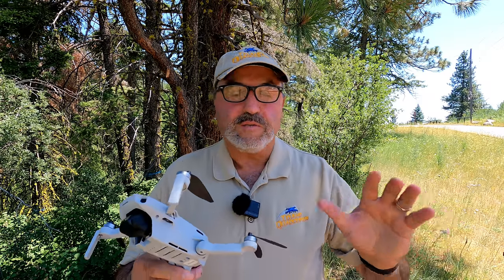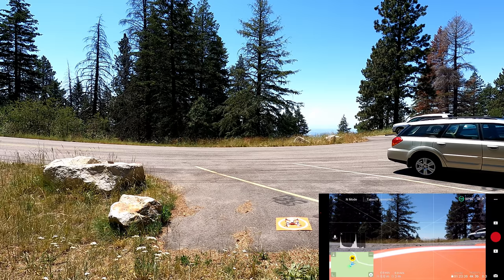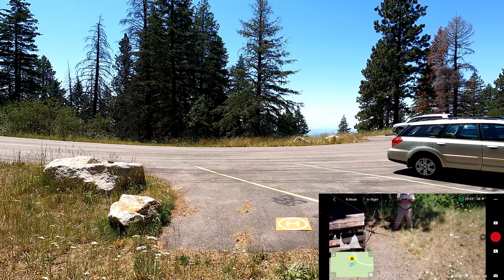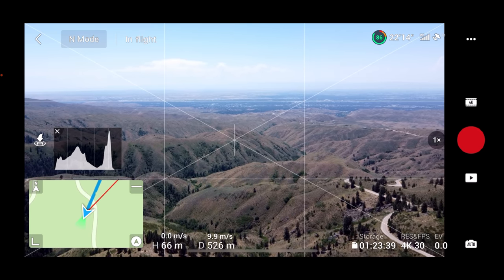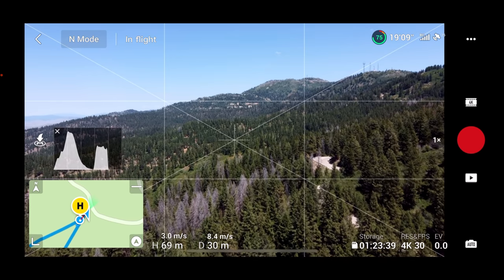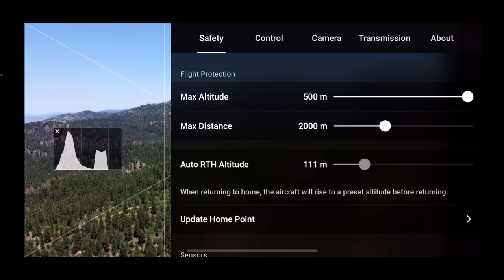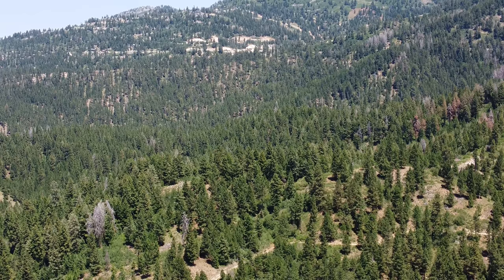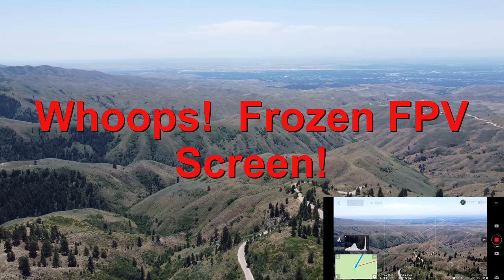DJI Mini 2 In The Boise Mountains FPV Freeze Up With Fly App 1.4.8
It was too hot to fly in the valley, so I headed for the mountains with the DJI Mini 2.  This flight was from the Stack Rock Trailhead off of Bogus Basin Road.  The flight had an unusual issue however with the FPV camera feed freezing up at one point.  It seems that the recent DJI Fly App update ver 1.4.8 is causing some issues for more than a few flyers.

GoPro 1/4 Twenty mount fro Telesin
Freewell Filter Pack for the Mavic Mini and Mini 2